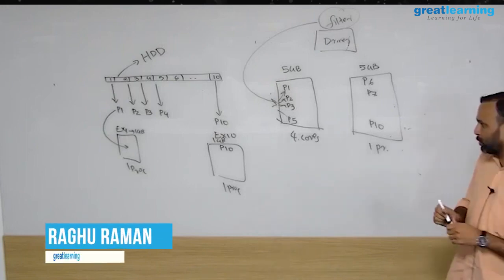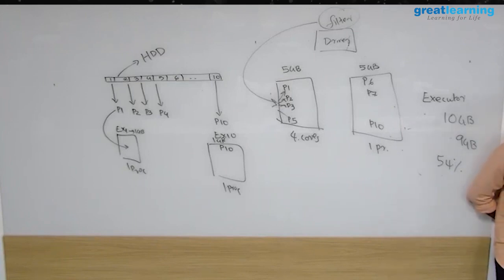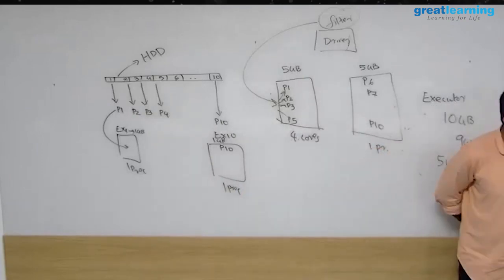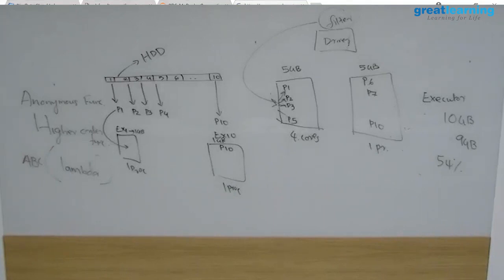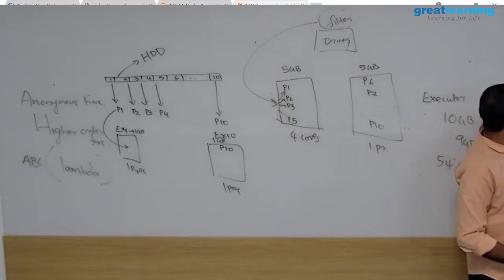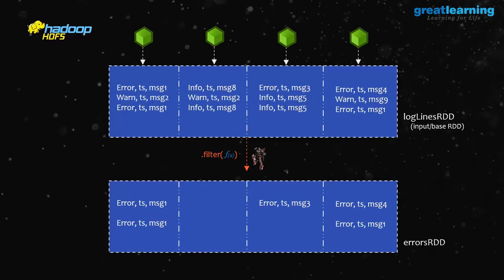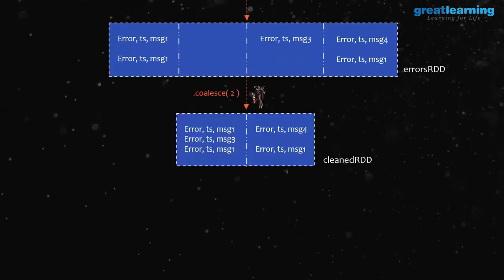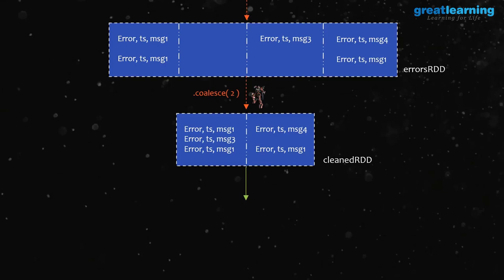Big Data on Spark | Tutorial for Beginners [Part 7] | Spark Transformations | Great Learning